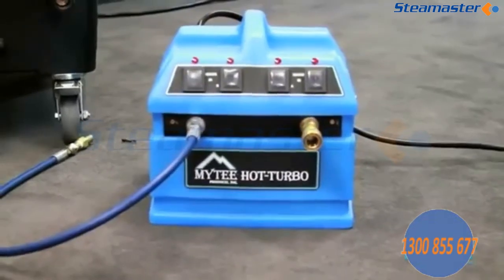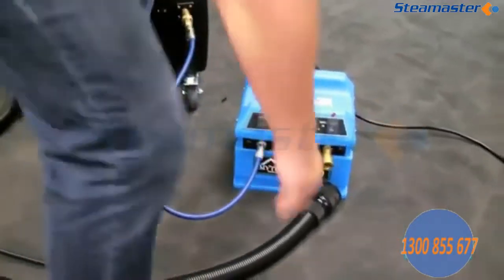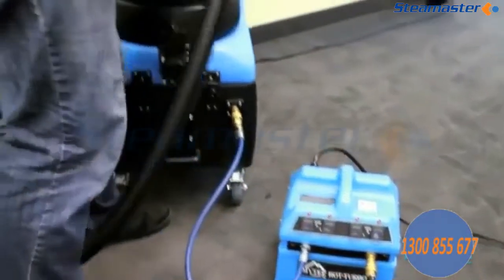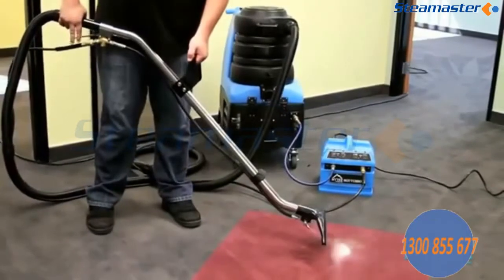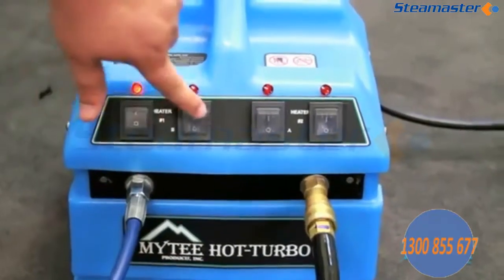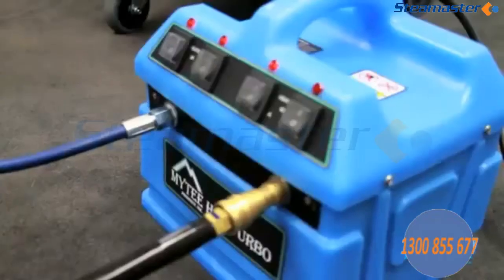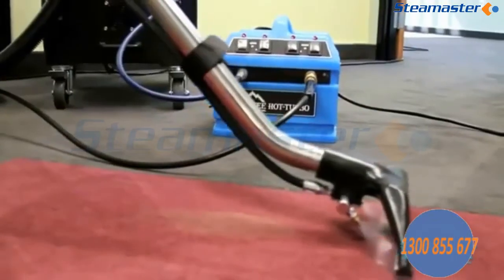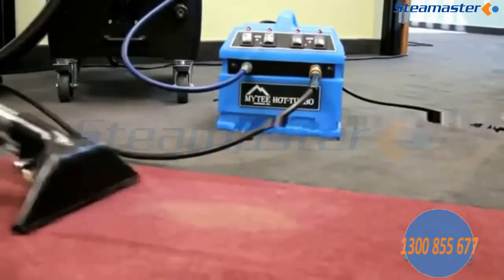Mytee Hot Turbo Portable Heater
Buy Mytee Hot Turbo Portable Heater in Australia at the best price, portable external heater for carpet cleaner extractor, inline water heater for carpet cleaning machine, hot box turbo for sale.